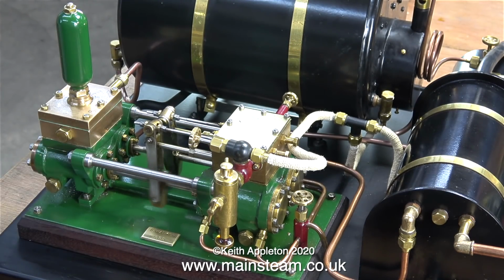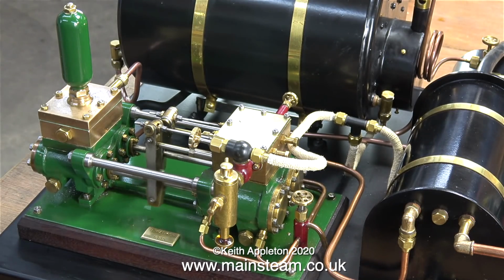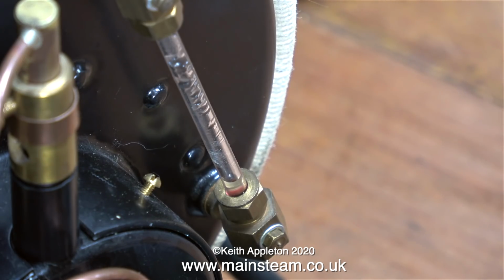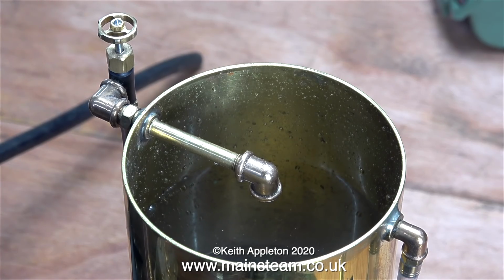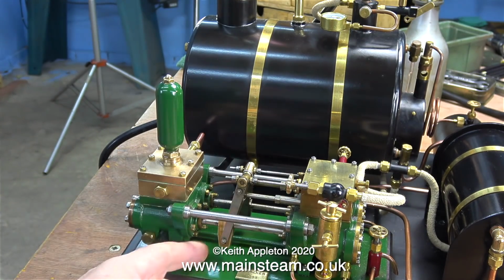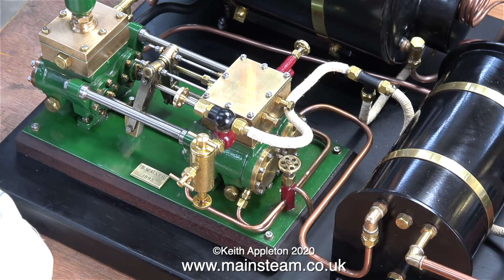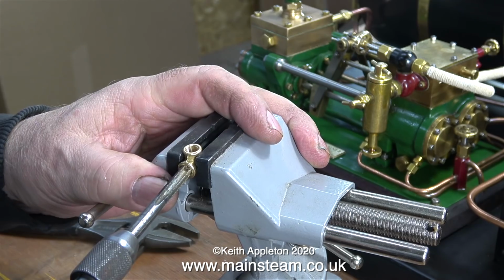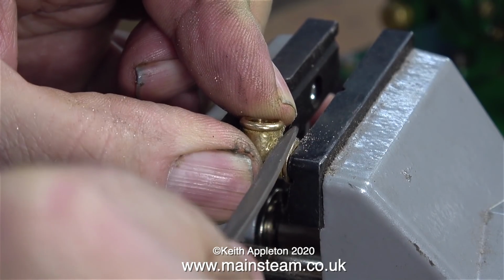WORKING ON A LARGE STUART MODELS STEAM PLANT - PART #16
Working On A Large Stuart Models Steam Plant - Part #16. Testing the Southworth Duplex Pump with compressed air to see if it will fill the boiler against the boiler pressure.